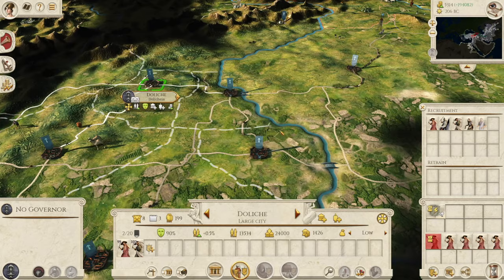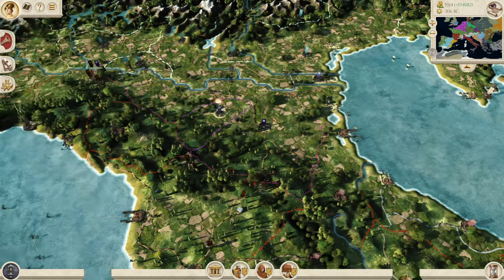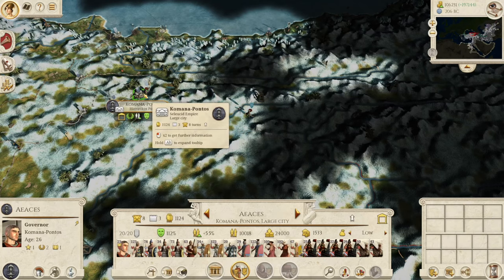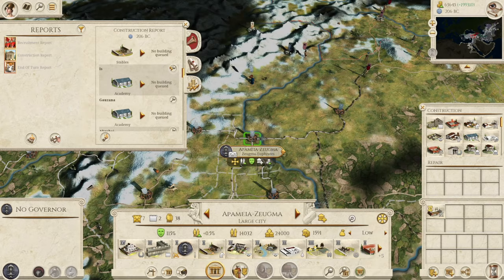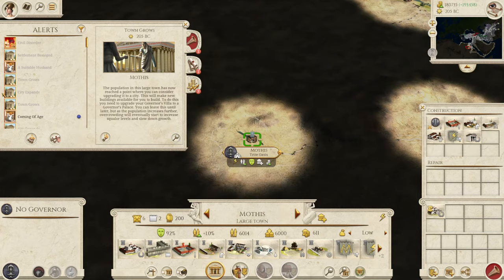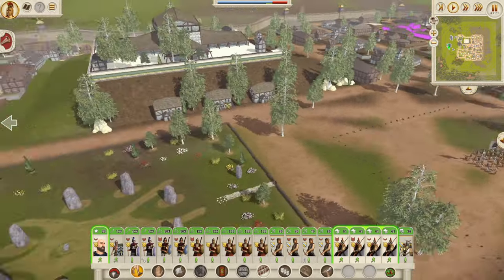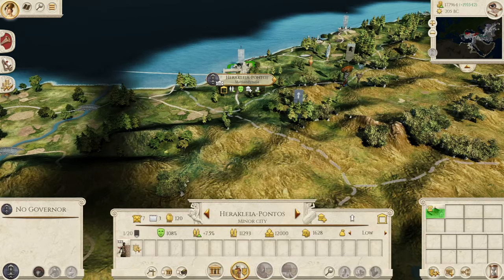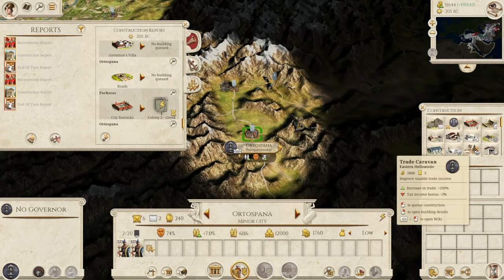THE REMNANTS OF GALATIA! - Let's Play RTR: Imperium Surrectum [v0.5] - Seleucids - Episode #40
It's here finally guys, the long-awaited Rome Total Realism Imperium Surrectum Playthrough in v0.5 as the Seleucids. In Episode 40 we fight the remnants of Galacia whilst building up our nation.

In this version you will find, among many other things:

32 Playable factions, including 11 brand new ones: Baktria, Epeiros, Achaian League, Aitolian League, Athens, Syracuse, Rhodes, Massalia, Kyrene, Boiotian League & the Saka!
A brand new recruitment system focusing on homeland and development: your homelands start off with easier recruitment options, but as you expand and build annexation, you must now build up your barracks, stables and ranges to access their respective units. This is a WIP and not final.

00:00 Intro and Recap
1:00 Toggle FOW
14:45 Campaign Map (Building Up the Empire)
46:00 The Remnants of Galatia
58:40 Campaign Map
1:10:00 Subscribe, Like and Comment!

Players can now expand their armies and experience 16 additional factions that were previously locked, giving a grand total of 38 playable factions. In a first for Total War, you can now take your favourite faction to battle against friends in cross-platform multiplayer between Windows, macOS and Linux. A whole new agent type has also been added to the fray; Merchants can be sent all over the world to create trade links, access resources and buy out rivals to increase your income and assert your faction’s economic powe

Alexander's city, pella, city of alexander